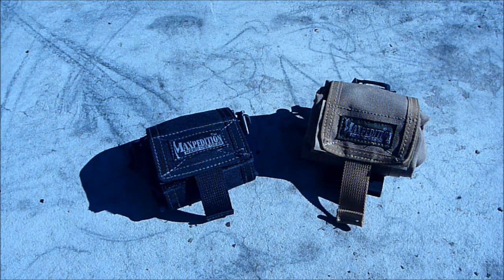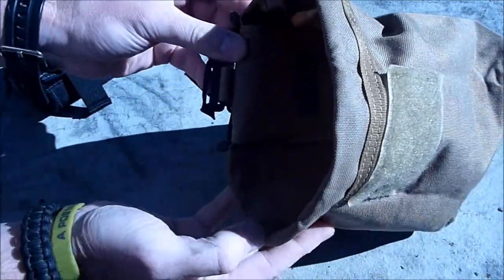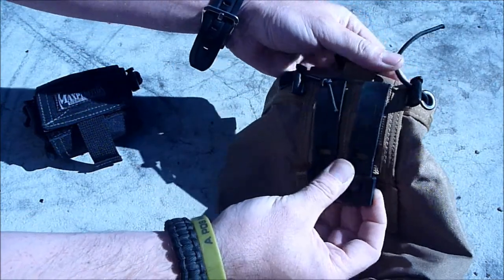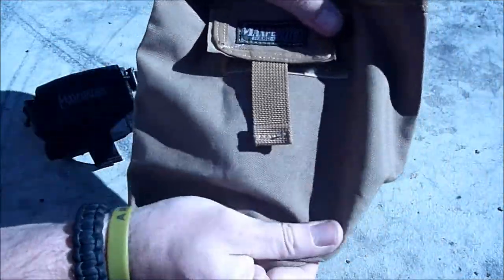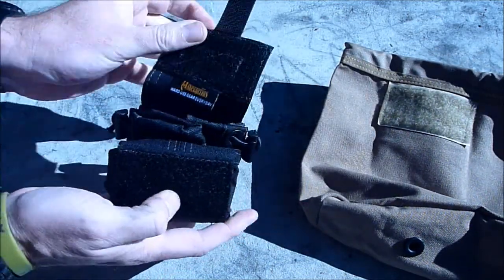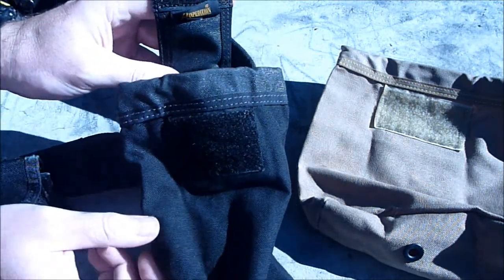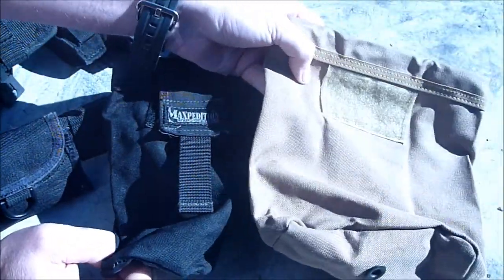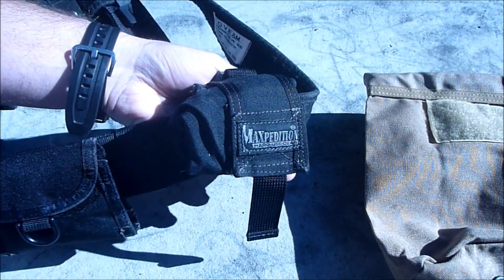Maxpedition Roly Poly pouch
A look at Maxpeditions Roly Poly pouch.  Great for holding things like gloves, tools, in fact anything you want to keep on your person and rather not put down anywhere, for example standing in mud or water, hanging off a ladder or on a roof, etc.  Like other maxpedition products it's made of hardy cordura and will stand up to rough treatment.

I use the small roly poly on my duty belt to hold water bottles as it frees up your hands or pockets in your cargo pants.  I've coverted a few people to these, they just work so well.

Not for everybody but it you do have need of a pouch like this, then the Maxpedition version is well worth the cost.